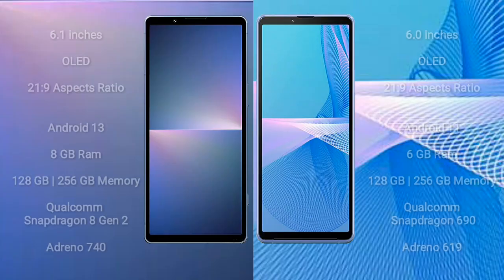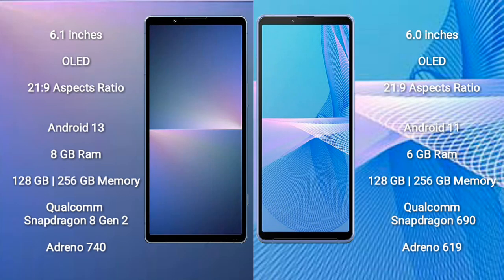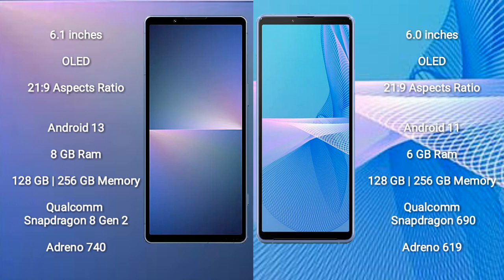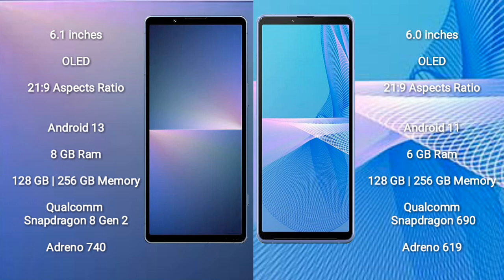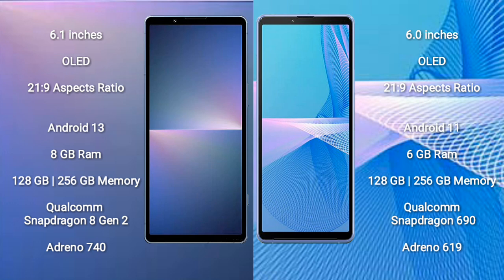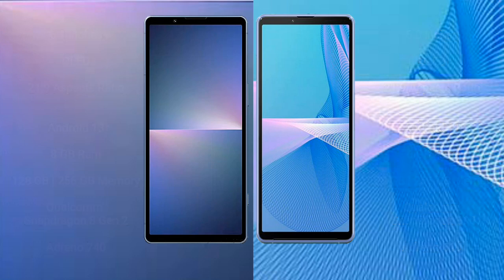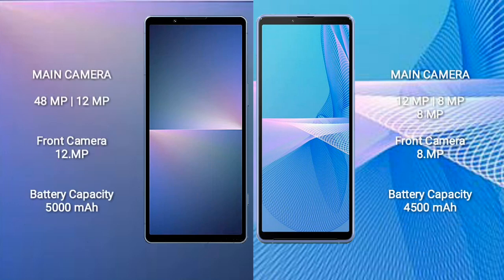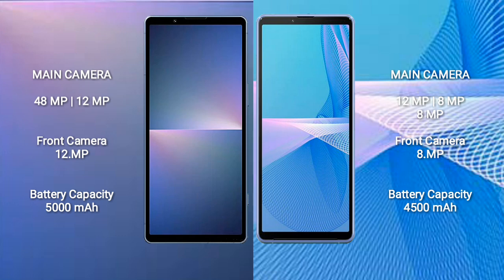Sony Xperia 5 V vs Sony Xperia 10 III Review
sony xperia 5 v vs sony xperia 10 iii
xperia 5 v vs xperia 10 iii